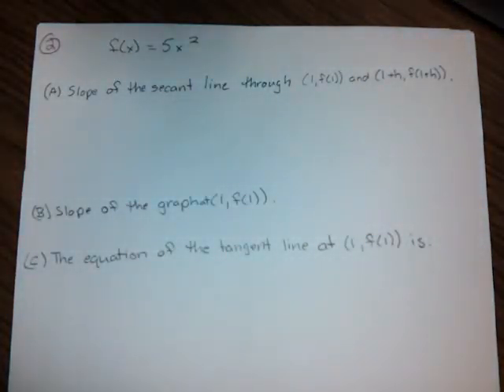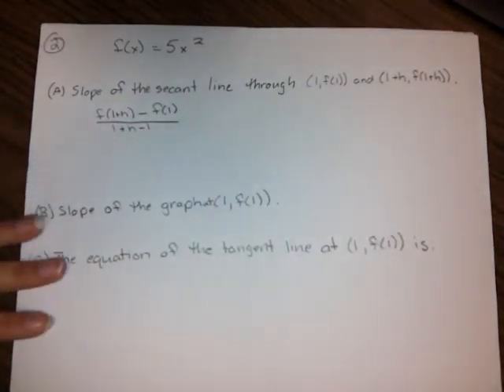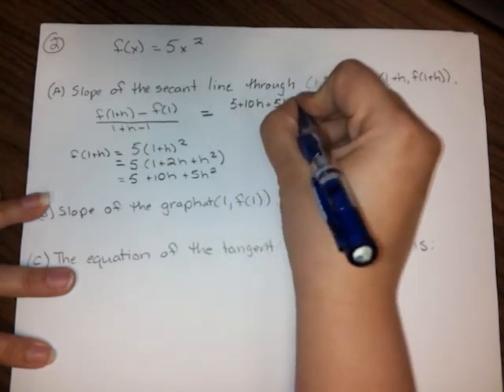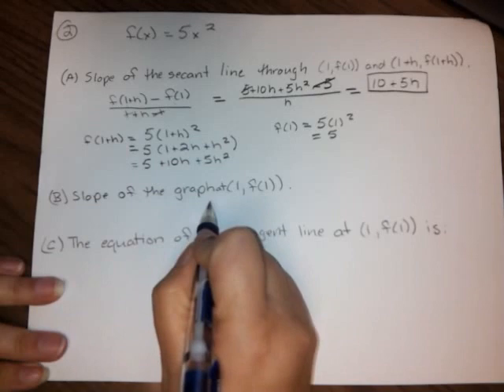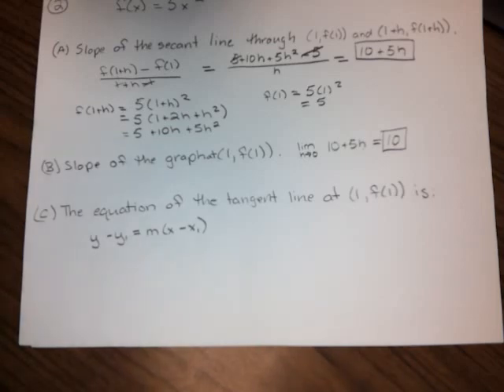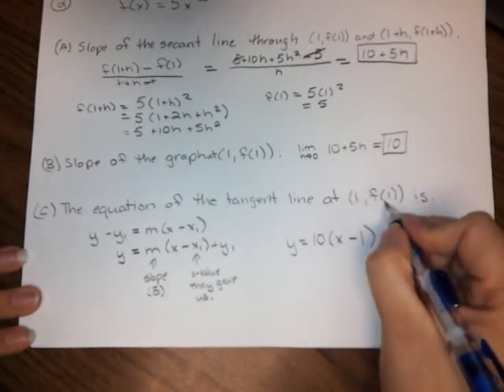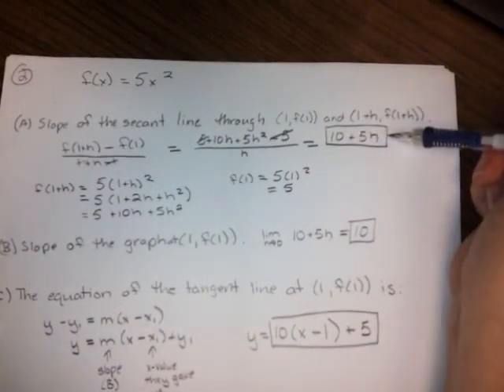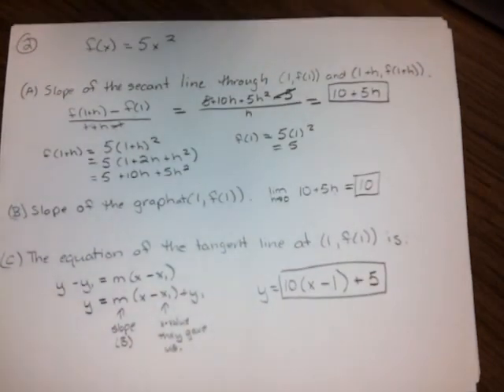(HW7,#2) Slope of secant line, etc.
Find the slope of the secant line through the points (1,f(1)) and (1 + h), f(1 + h)).
Find the slope of the graph at (1, f(1)).
Find the equation of the tangent line at (1, f(1)).